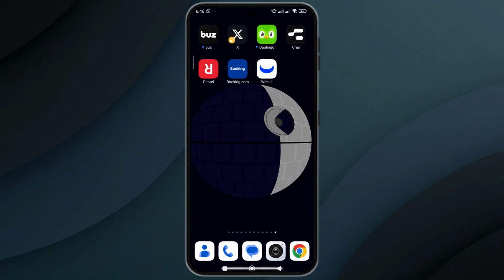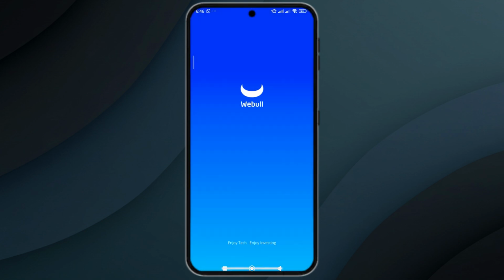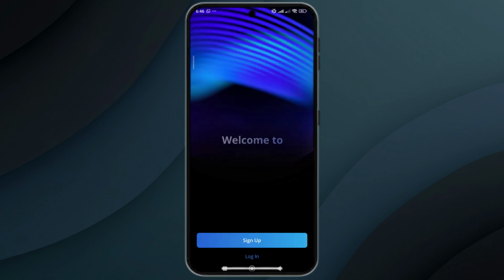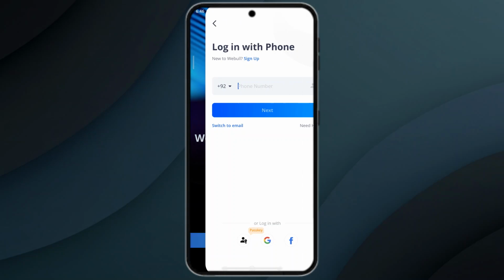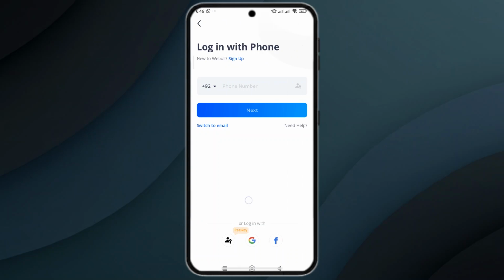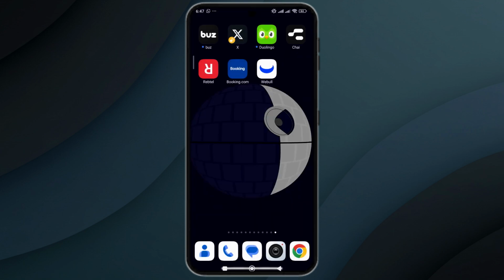How to Add a Debit Card to Webull | Instant Deposit Guide 2026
Thank you! How to Add a Debit Card to Webull | Instant Deposit Guide 2025

Are you trying to add a debit card to your Webull account for instant deposits? In this step-by-step tutorial, I’ll show you exactly how to add a debit card on Webull and enable quick funding without delays. Whether you’re using the Webull app on your phone or desktop, this guide will help you set up your debit card safely and instantly.

Webull allows you to fund your account with ACH transfers, wire transfers, or debit card deposits, but many new users don’t know the correct process. By watching this video, you’ll learn how to link your debit card properly, avoid common errors, and make sure your deposit shows up immediately.

📌 What you’ll learn in this video:

How to link a debit card in Webull

How to make an instant deposit with your debit card

Fixing Webull debit card verification or deposit errors

Understanding funding options in Webull

This method works in 2025 and beyond, and is perfect for beginners who want to trade stocks, ETFs, or crypto quickly. Follow along to get your account funded in minutes.